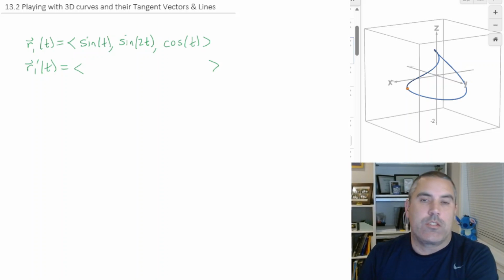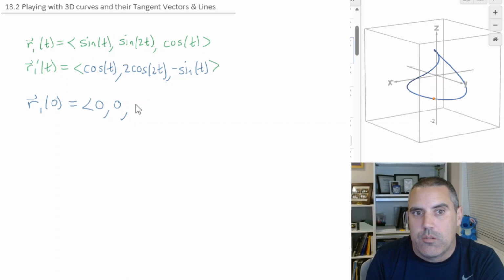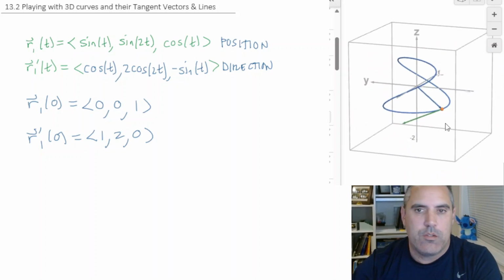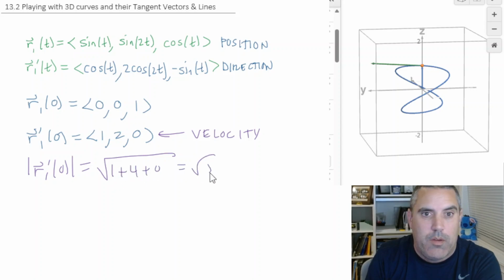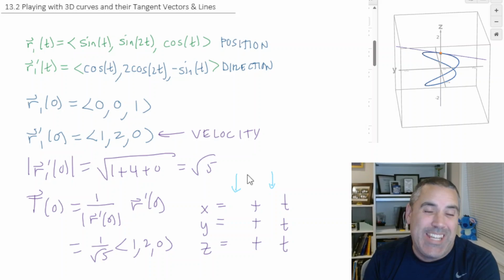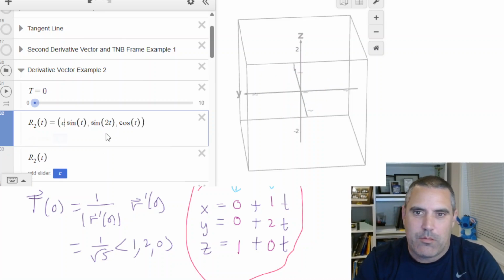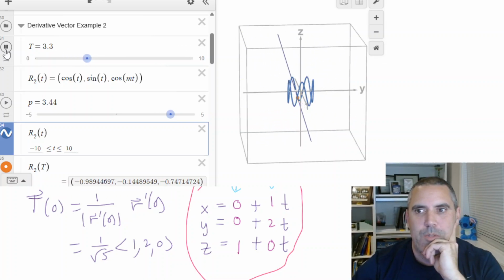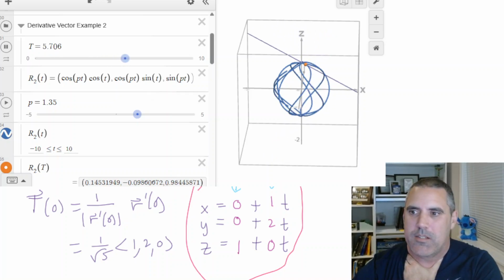13.2 Playing with 3D Curves and their Tangent Vectors & Lines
A video to show what tangent vectors and tangent lines are in 3D as well as some playing around with 3D curves.

Time-Stamps:
00:00 Intro
00:45 Derivative vector concept
03:00 Speed and unit tangent
04:00 Tangent line
05:45 Playing around with 3D curves